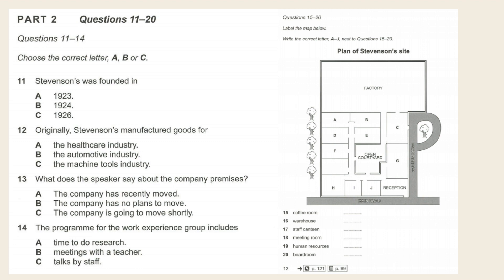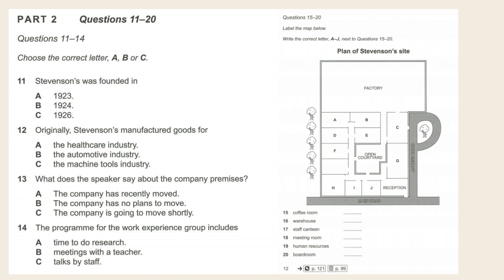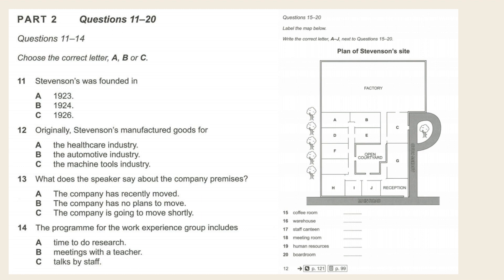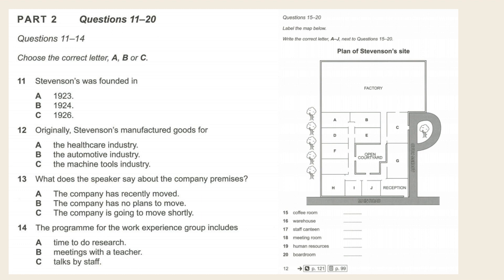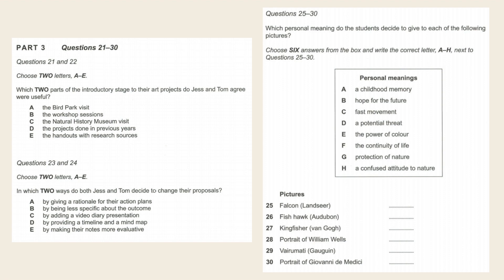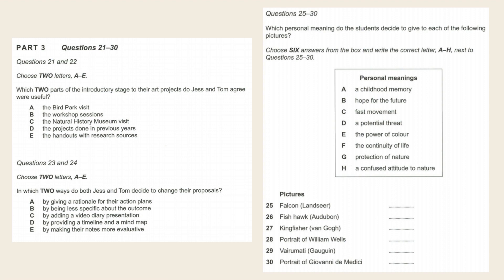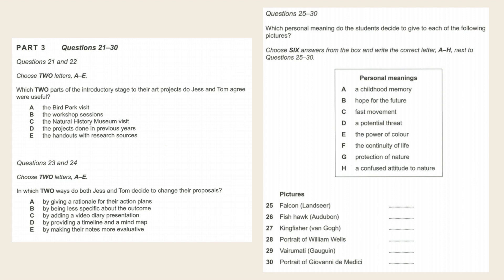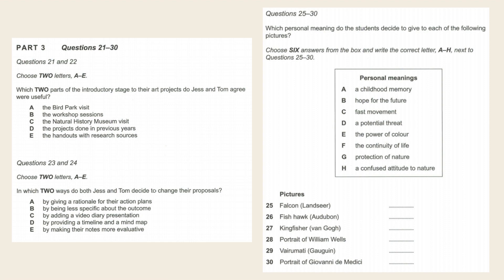LISTENING TEST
READING TEST: forms.gle/8GeyPGuxaufjVTTX8